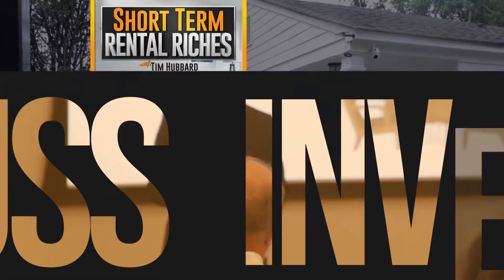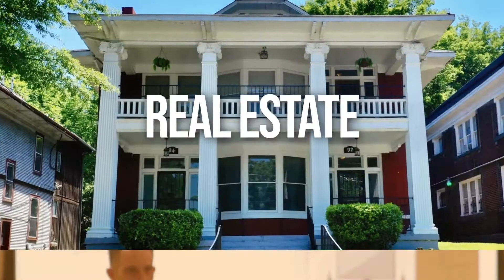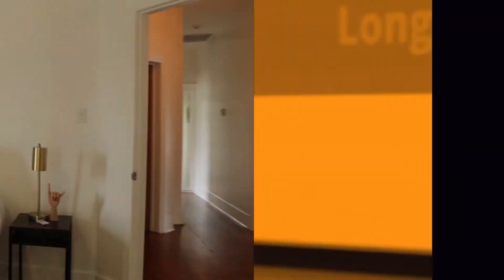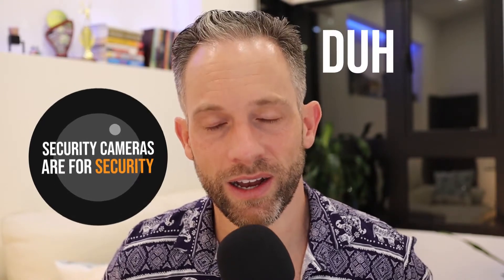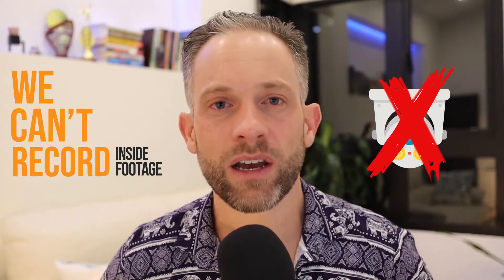Is Your Airbnb Secure? | The Best Home Security Cameras for Your Rentals | Tim Hubbard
Start with these FREE GUIDES AND TEMPLATES:
🔑 16 Page Guide to Acquiring The Right Property For STR Returns

🚀 Get 24/7 Expert STR Management 🚀
BORROW my expert team 24/7 and improve your guest experiences without the stress

Stuck on your STR journey?

Camera technology has really improved over the years. That’s really good news for us in the STR industry because security cameras not only help us protect our homes but they help us monitor our guests.

Ok… before you go thinking that I have been spying on our guests let me explain a bit more what I mean by “monitoring” our guests.

Cameras are NOT allowed inside our short-term rentals and that is obvious. But we can monitor our guests in other ways. We can see when they arrive. We can see how many people they arrive with. We can see if they, perhaps, are trying to sneak in one of their furry little pet friends when we have a no pet policy :)

So for us in the STR space cameras are essential. But there are a ton of options to choose from these days! So which one do we choose?

I’ll share my experience in this week’s episode using several different models over the last 7 years and break down some of the most important features you will want to have regardless of the camera you choose.

0:00 - Intro
0:09 - Is it worth opting for a wireless option?
1:18 - Alternate uses for our STR (outside of security)
4:55 - 3 things to consider when purchasing
8:46 - 5 options on the market today

Are you enjoying the podcast? If you find value in any of our episodes or resources you would do a huge service to your fellow investors if you would share it with them!

Tim Hubbard, a successful investor and CEO of a seven-figure short-term rental management shares it all in his Short Term Rental Riches Podcast. This podcast gives you the insider tips you need to know to acquiring, operating, and scaling a successful short-term rental business.